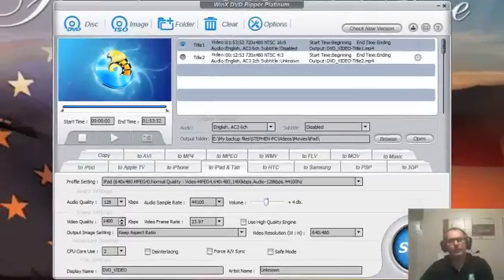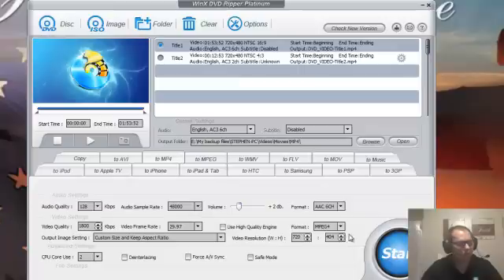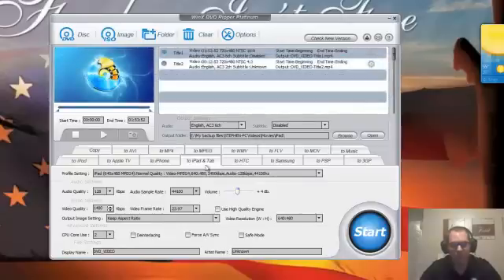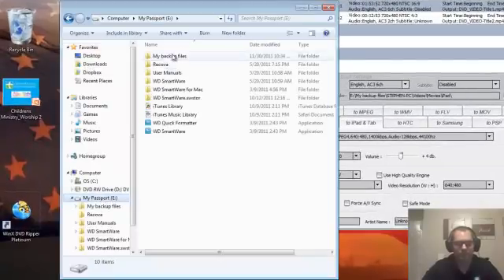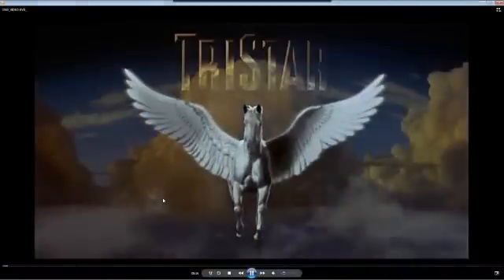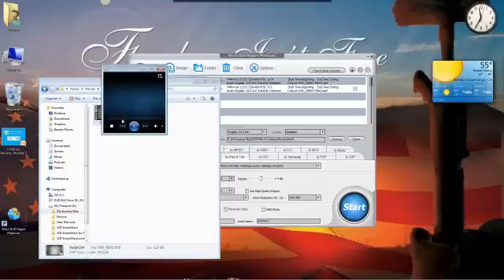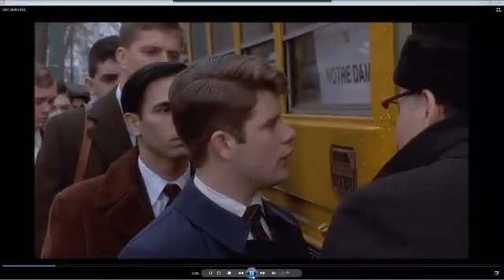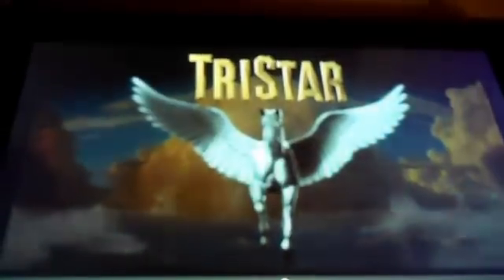Ripping DVD's to Amazon's Kindle Fire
My review of the WinX DVD Ripper Platinum. It works great with Amazon's Kindle Fire. http

For the education discount, go to onthehub.com